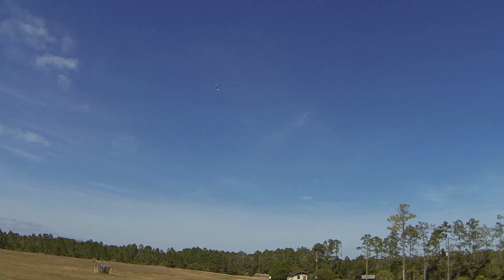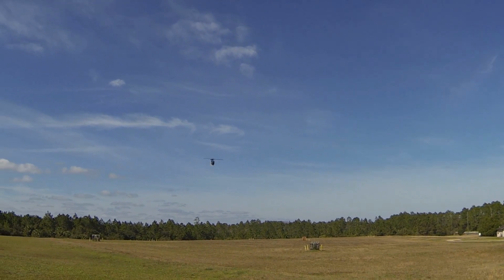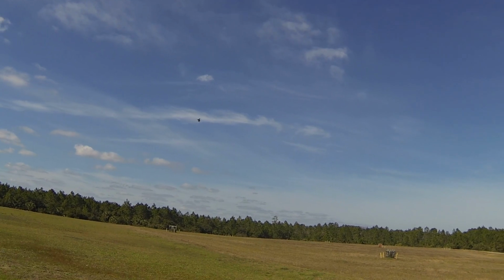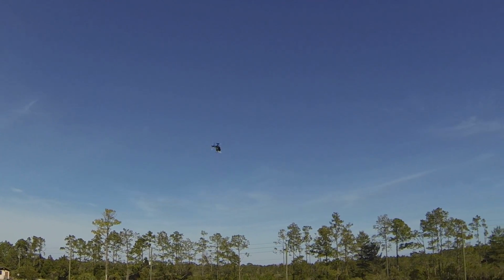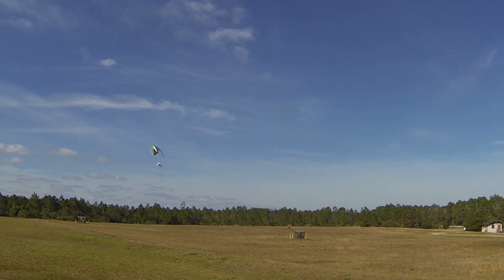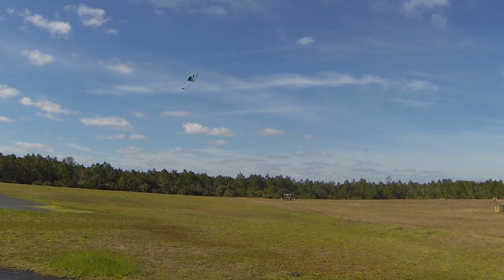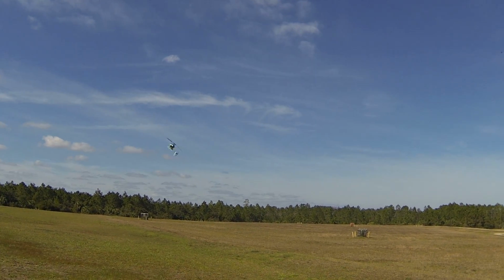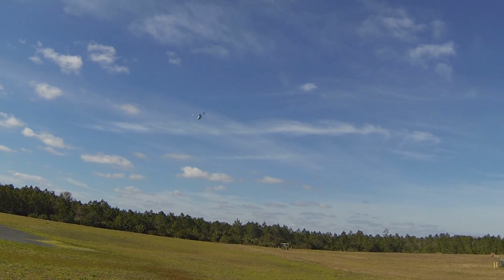180 CFX - Flight 68